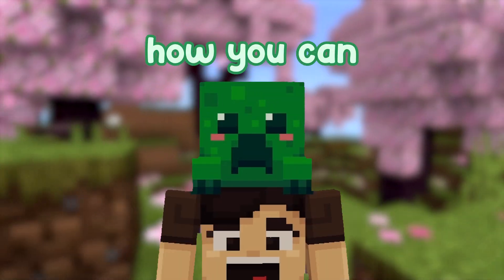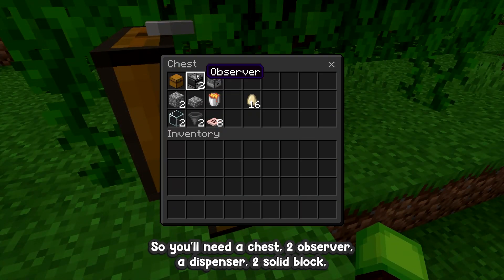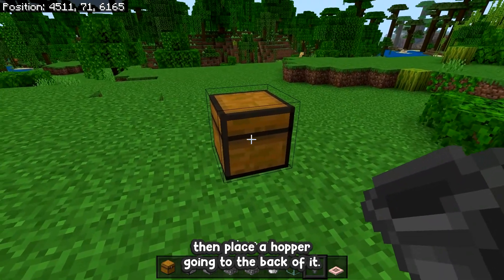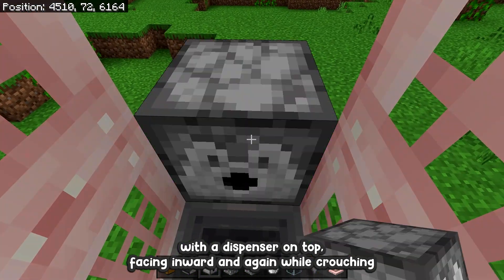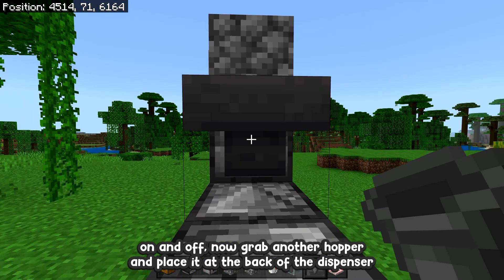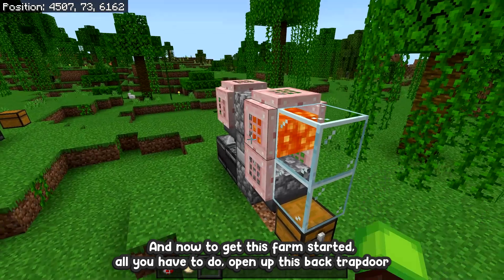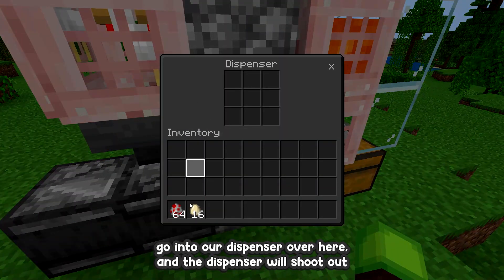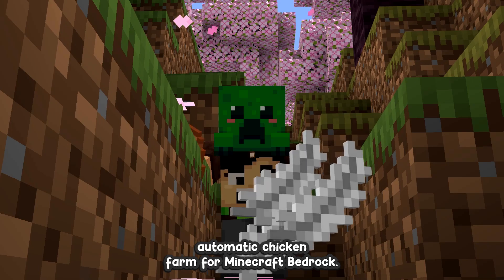UNLIMITED FOOD Chicken Farm For Minecraft Bedrock 1.20.12 || PE, PS4, Xbox, Switch, Windows 10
📝 Description
In this video, I will show you a way to get unlimited food using a chicken farm. This video took quite a while to make so I hope you enjoy it and if you do, I would really appreciate it if you liked the video and subscribed; you also get to see more great Minecraft videos from me.

⏳ Time Stamps
00:00 - Intro
00:16 - Material List
00:32 - The Chicken Farm